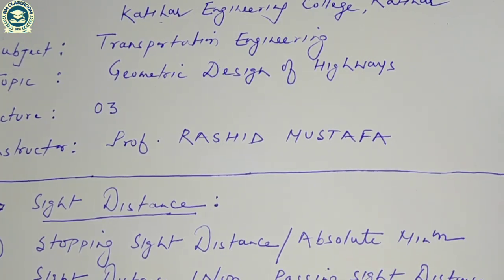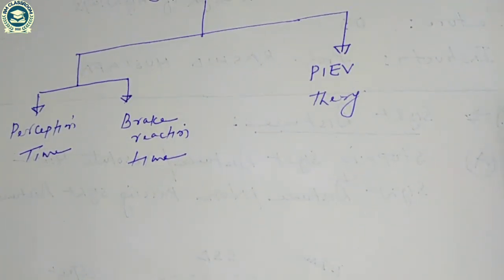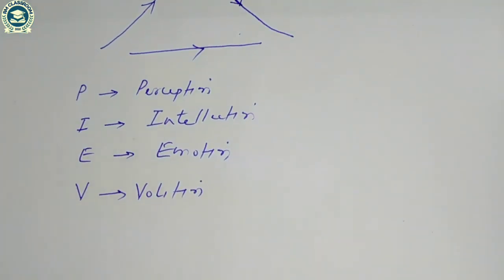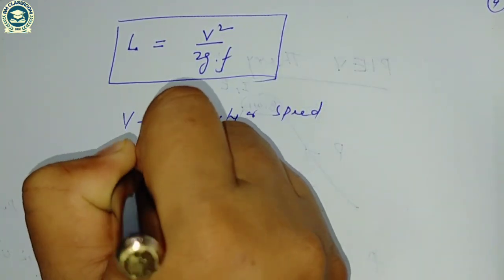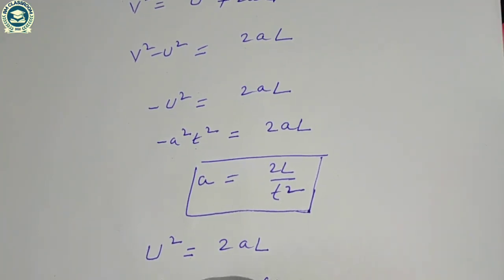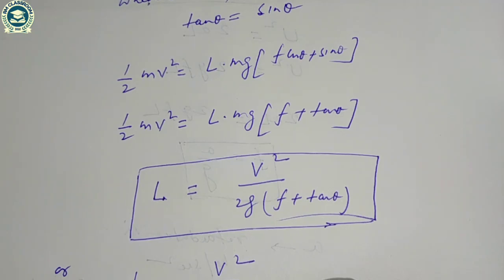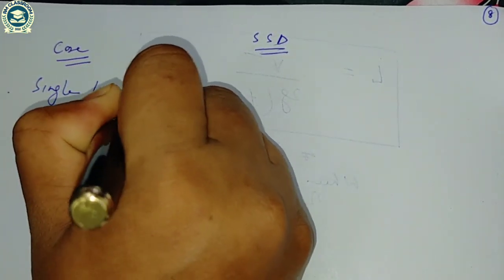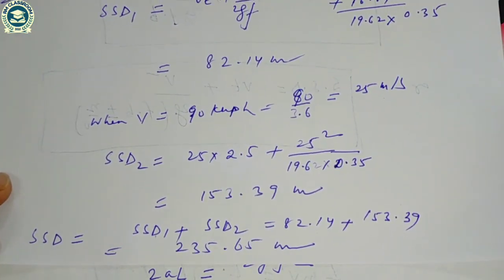Lecture-3|Geometric Design of Highways|Transportation Engineering|Prof. Rashid Mustafa